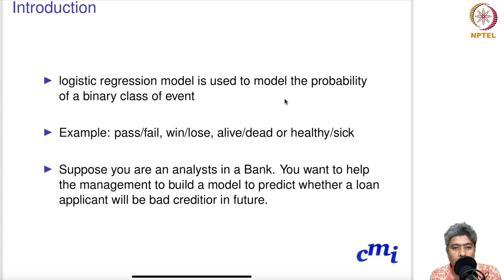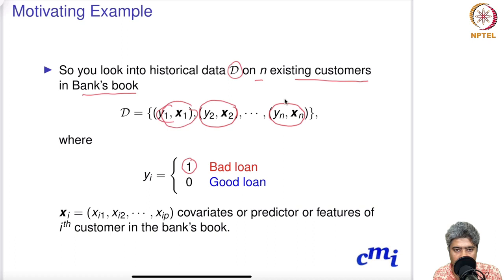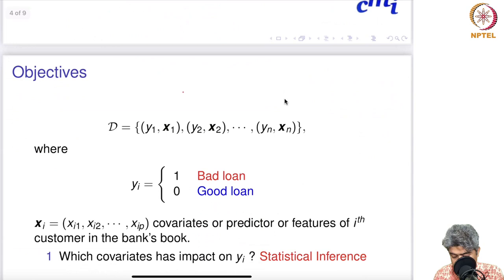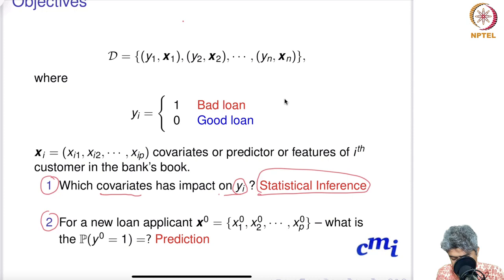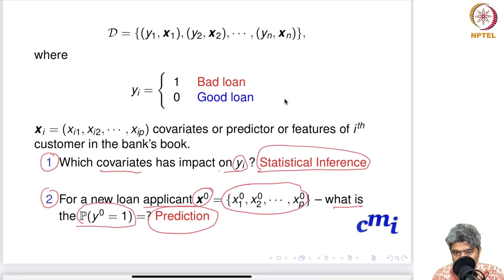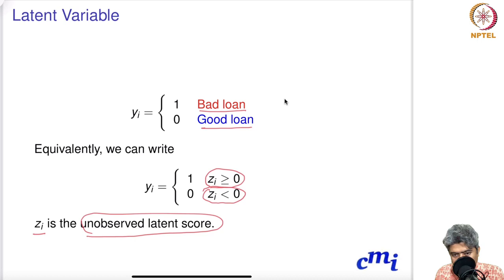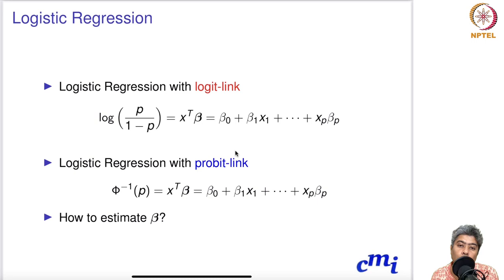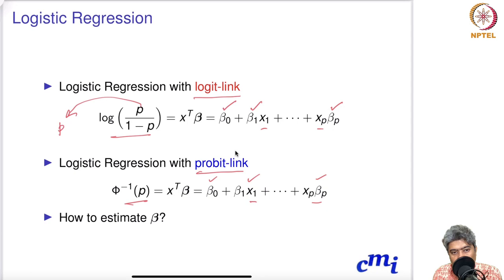Introduction to logistic Regression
Binary Classification, Logistic Regression, Probit Link, Logit Link